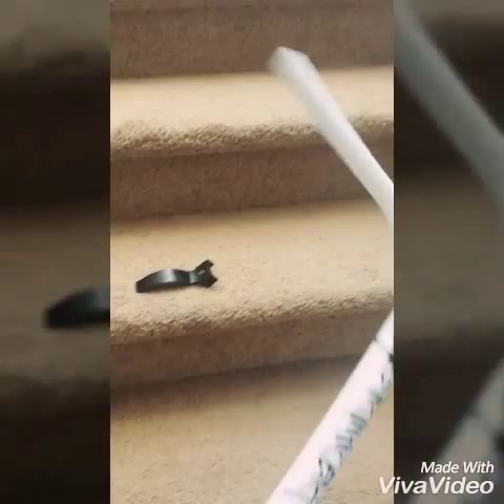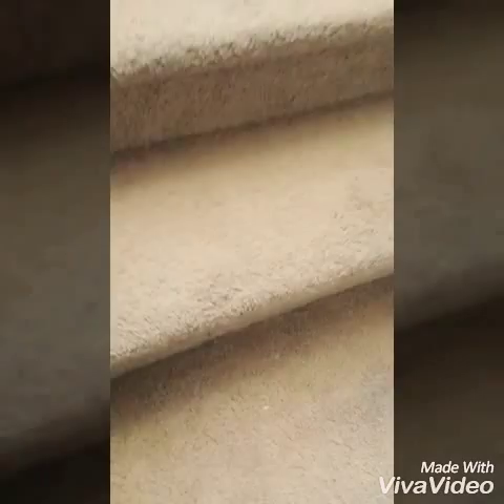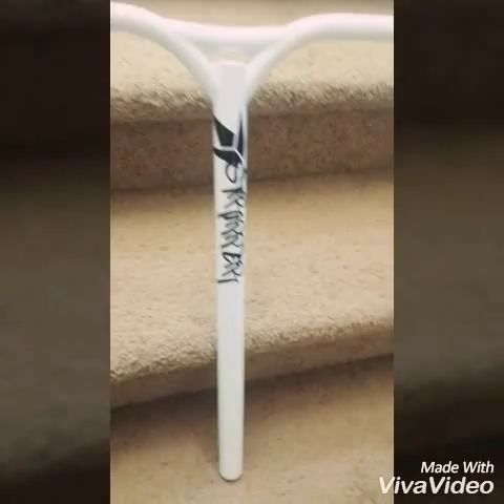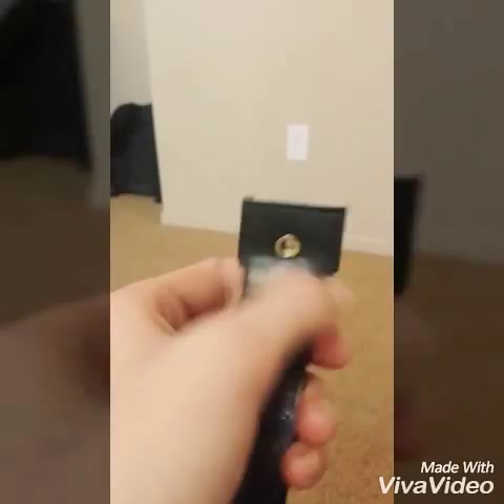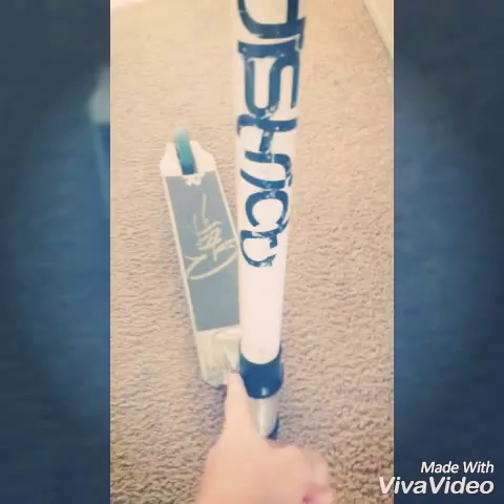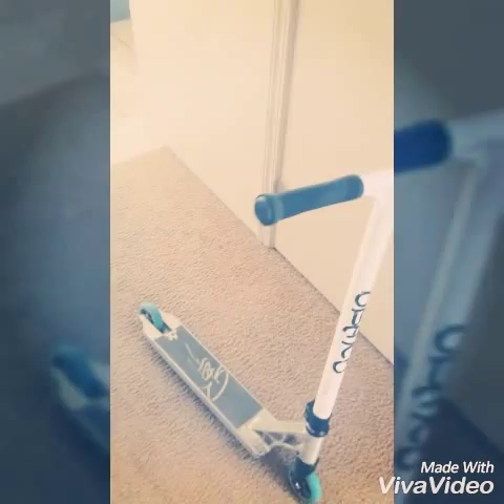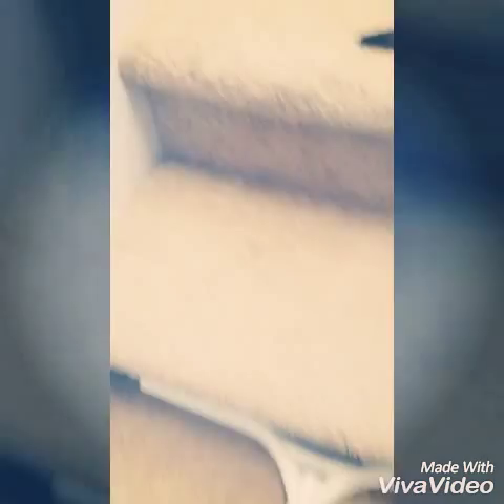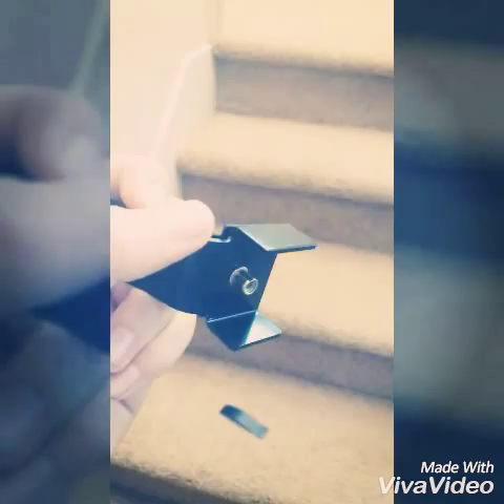Just another update